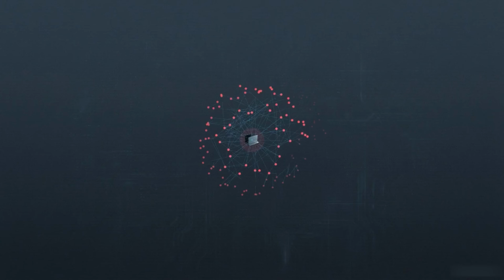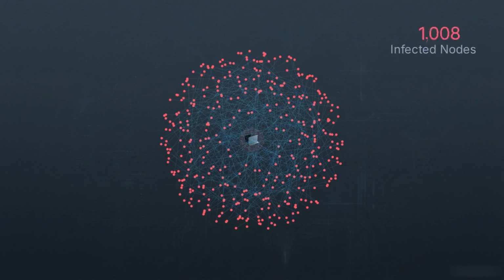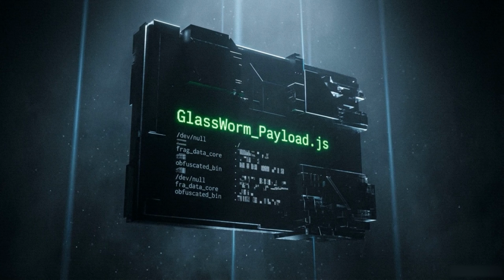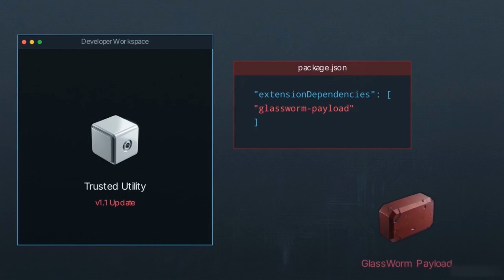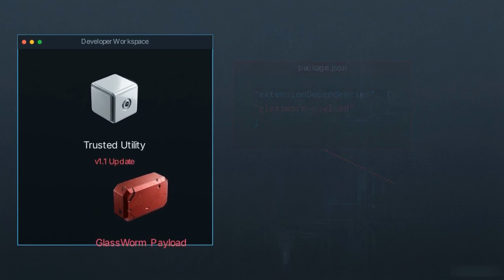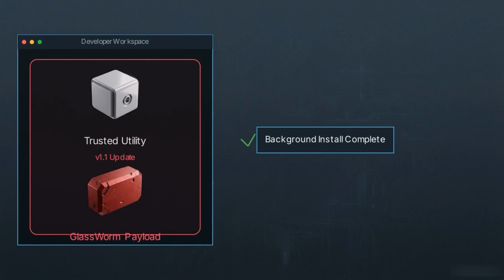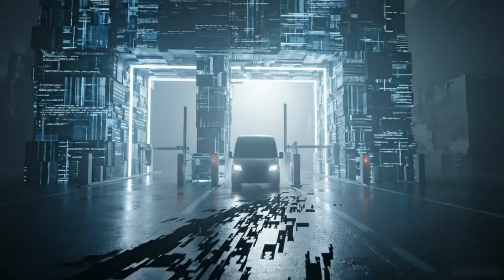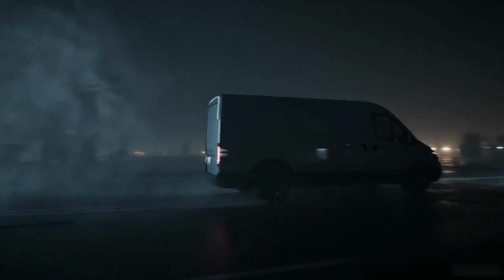The "Invisible" Hack Infecting 35,000+ Developers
A massive new supply-chain cyberattack is targeting developers, and the malicious code is completely invisible.
In this video, we break down the terrifying "GlassWorm" malware campaign that has already infected over 35,800 Visual Studio Code extensions and more than 150 GitHub repositories
. Hackers are using invisible Unicode characters to sneak malicious JavaScript payloads right past developers and static security scanners—making the infected code look completely blank
Once inside your system, GlassWorm steals GitHub tokens, drains cryptocurrency wallets, and installs a hidden "ZOMBI" Remote Access Trojan (RAT) to silently hijack your machine
. Worse, the attackers have built an "unkillable" command-and-control network using the Solana blockchain, BitTorrent, and Google Calendar to prevent the malware from being taken down
🔍 In this video, we cover:
The Invisible Threat: How hackers hide code using Unicode variation selectors
The Fake Extensions: Why you need to check your VS Code for fake AI tools like "Claude Code" and "Google Antigravity"
The "ForceMemo" Attack: How stolen tokens are being used to force-push malware into Python and Machine Learning repositories
How to Protect Yourself: Immediate steps to audit your dependencies, disable auto-updates, and secure your workspace today
Don't let your machine become part of the GlassWorm network. Watch now to secure your code!